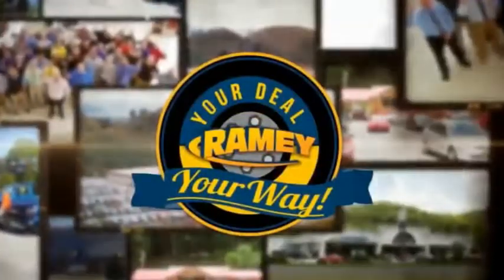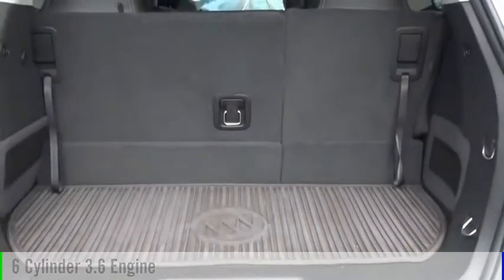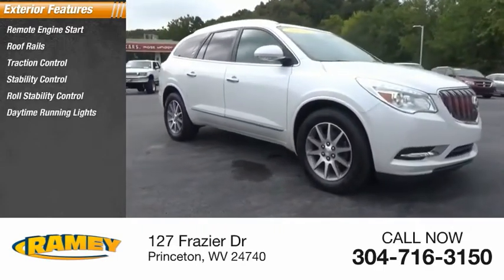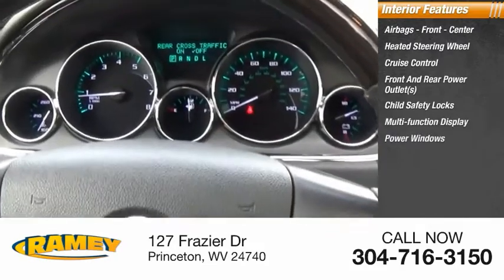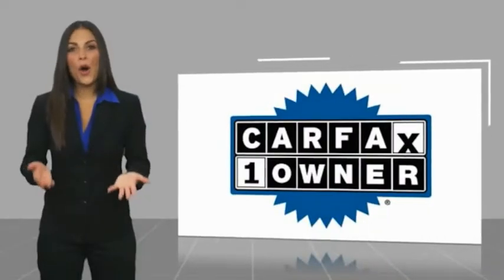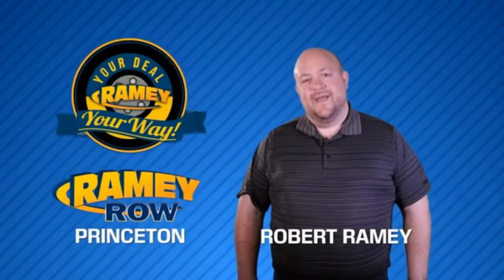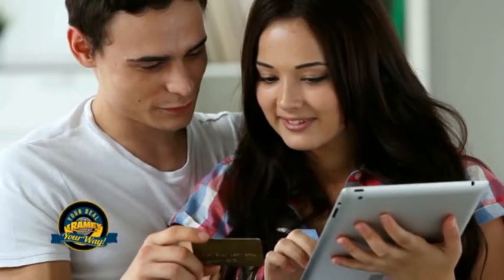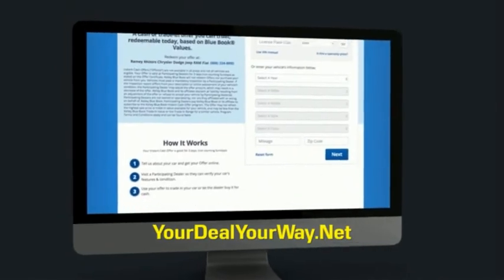2017 Buick Enclave Princeton WV 1-T5106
2017 Buick Enclave Leather

Ramey Motors
127 Frazier Dr

HJ109449